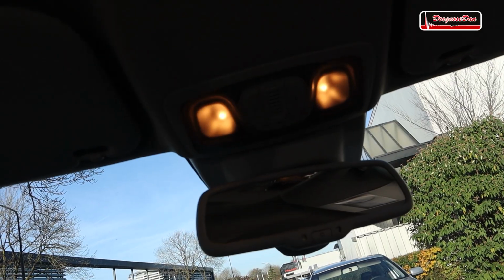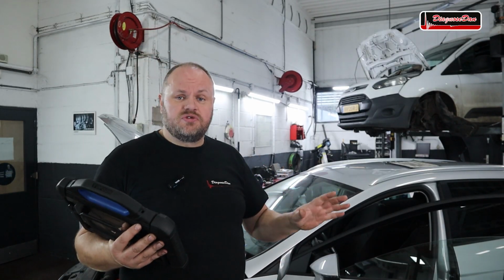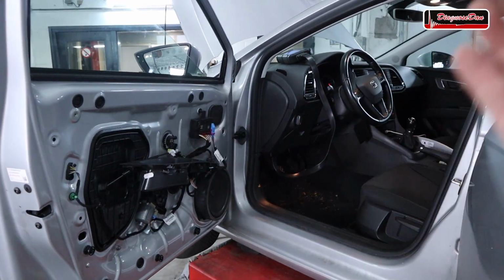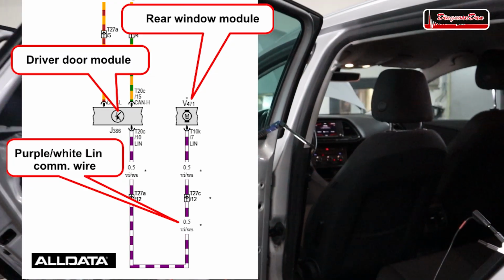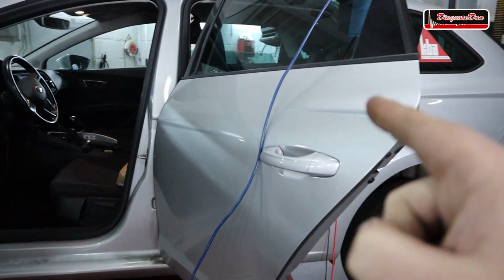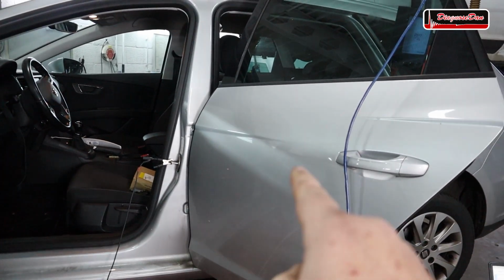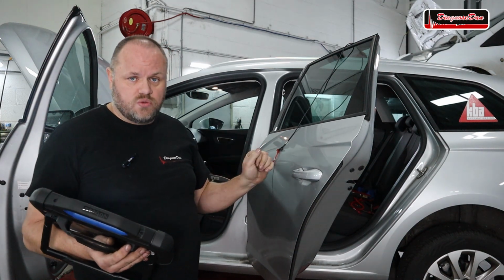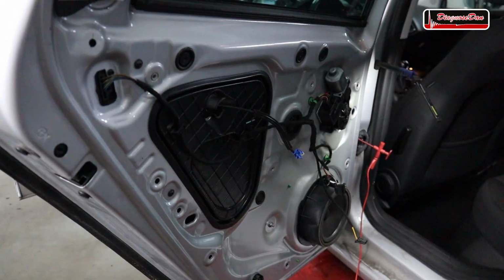What?? Still not working after new parts installed!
In this video we diagnose a broken power window on a Seat Leon.
All but the rear driver window respond when we push the button up or down.
There is also a fault with the childlock function.
Window regulator motor was replaced, new buttons were tried and the wiring was checked. Now it's our turn to have a look, can we find out what's wrong?

For Diagnosedan Tsb visit DDTSB.COM
For the Topdon tool used in the video: